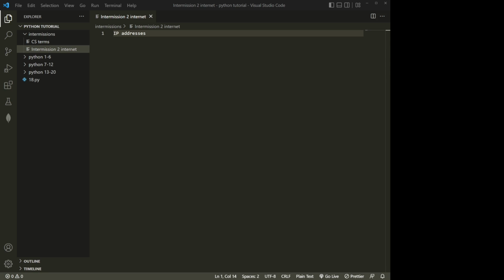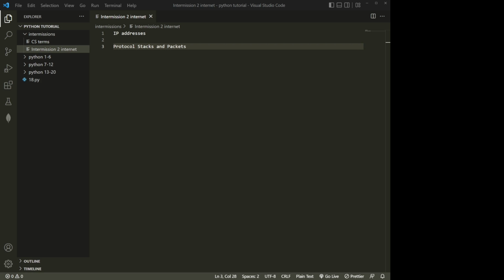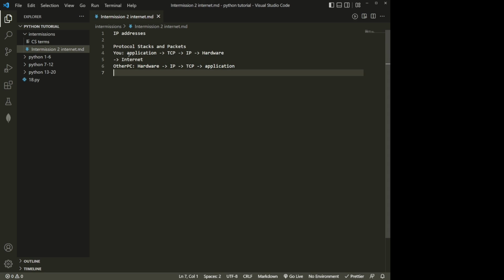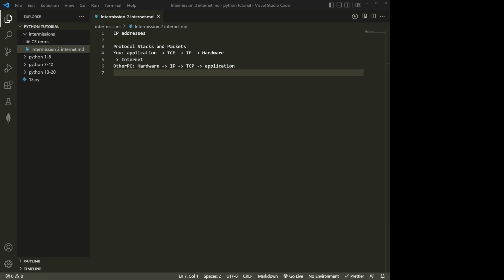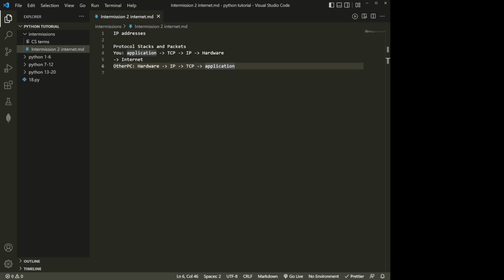intro to Python intermission 2 internet basics - IP and TCP/IP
A basic overview of how data is sent over the internet.